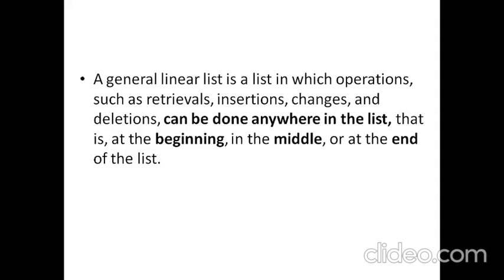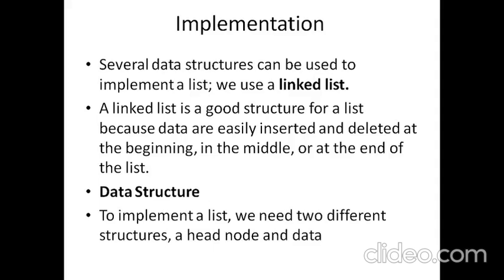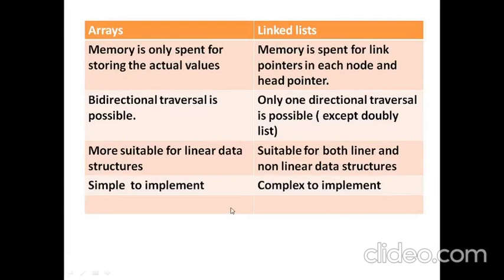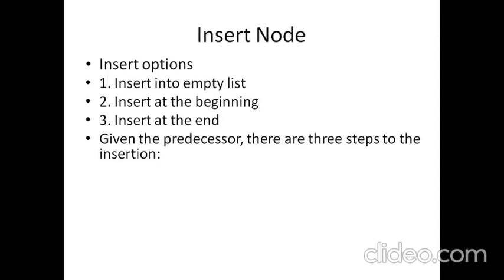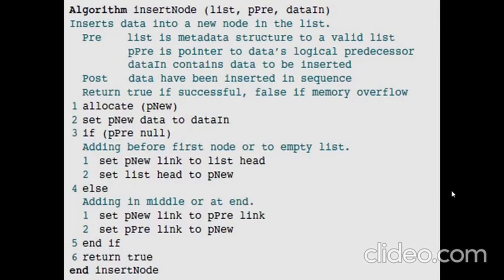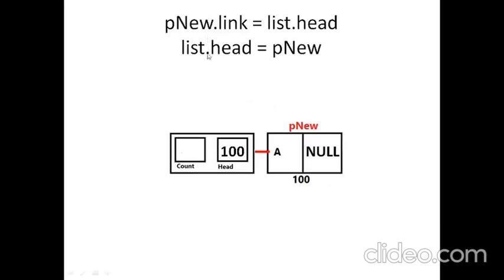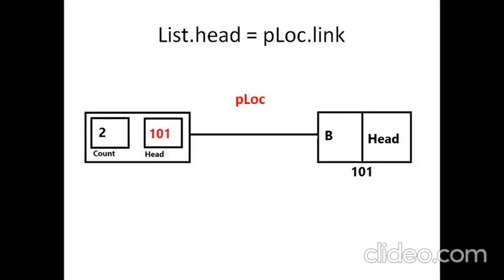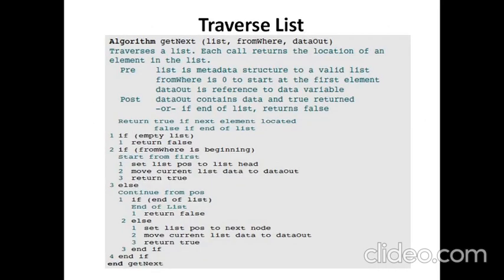General Linear Lists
In this video lecture the characteristics of general list and its implementation using linked list are discussed.